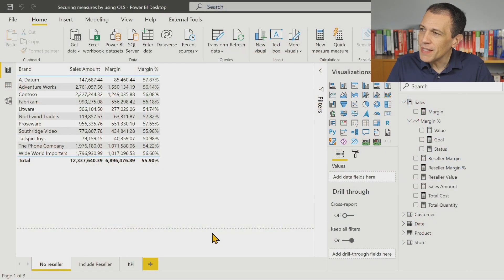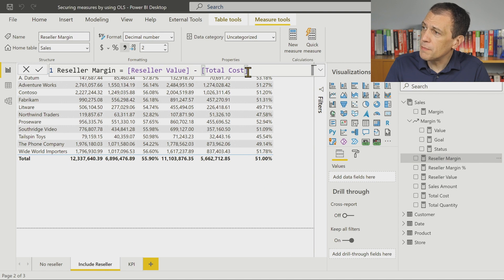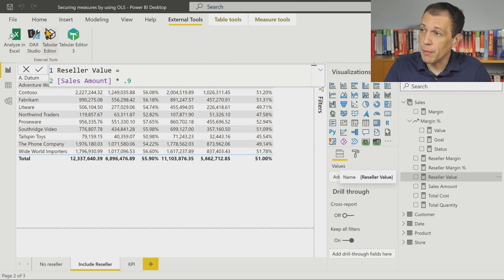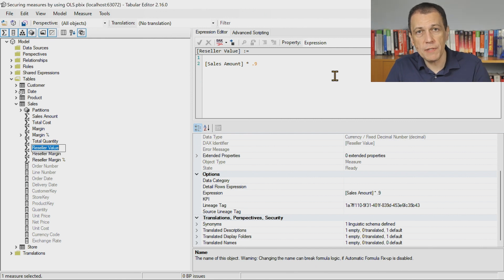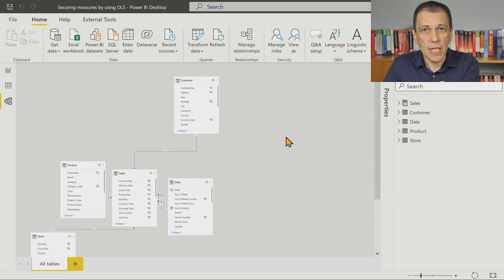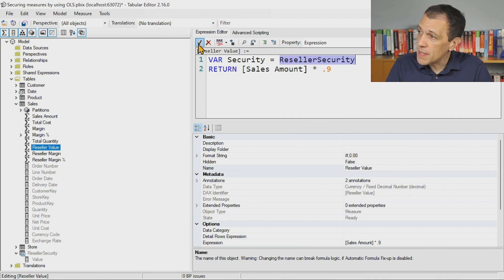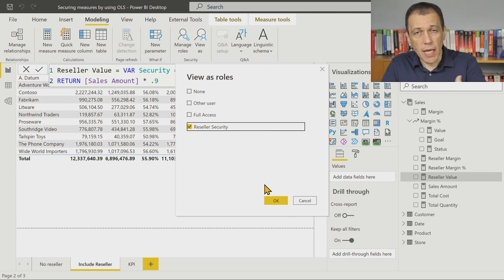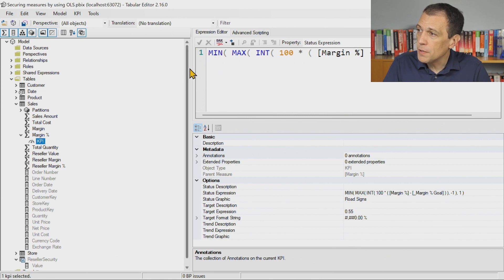Hiding measures by using object level security in Power BI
This article describes how to hide measures from a group of users by leveraging object-level security in Power BI and Analysis Services.